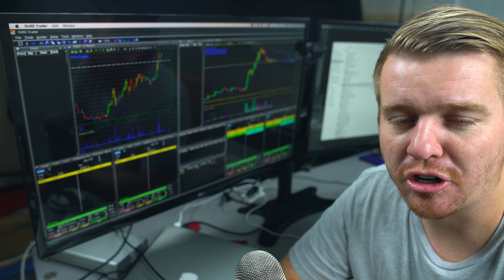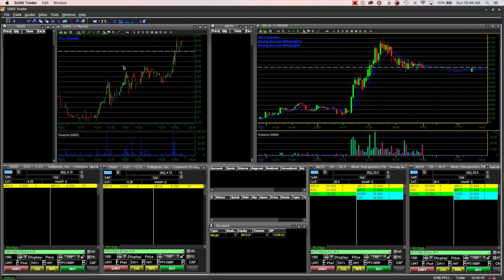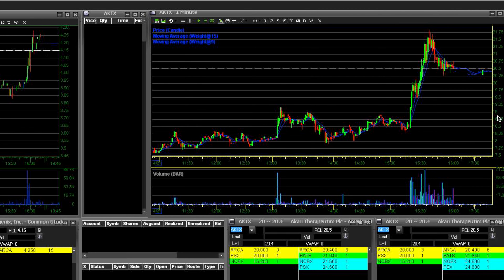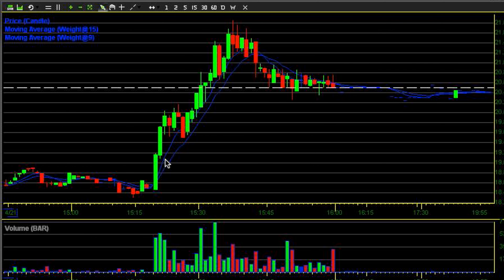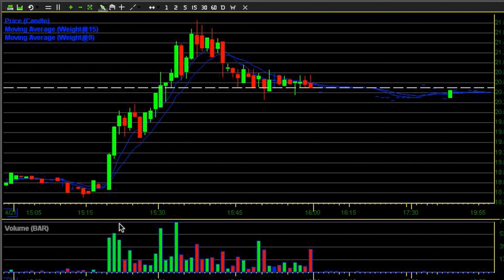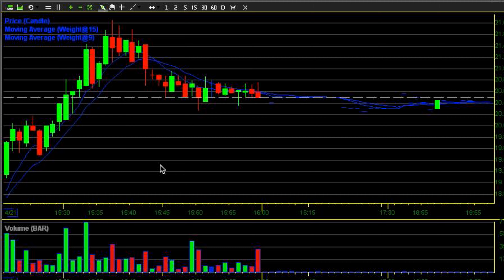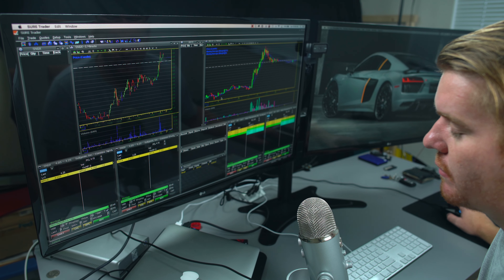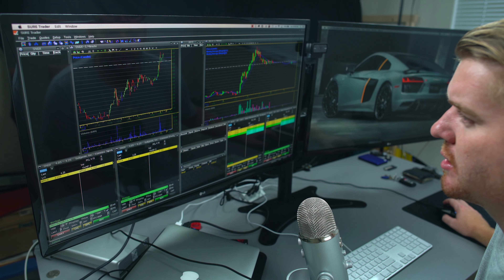My Day Trading Software DAS TRADER PRO SETUP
I get a lot of questions from people asking me what software I am using to Day Trade with so I thought I would make a quick video breaking down my setup my right now. Using Das Trader Pro as my trading software for buying and selling stocks. I really love the simplicity of Das Trader and the speed. I've used other software but I've never gotten faster fills and response.

Find out more info about our Chatroom Real Time Alerts